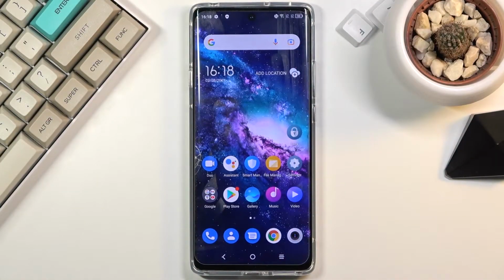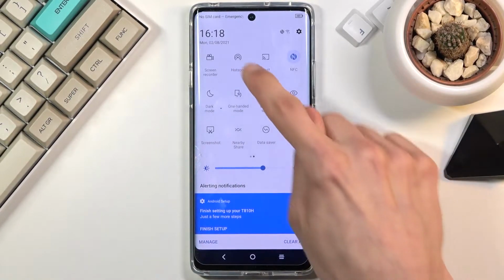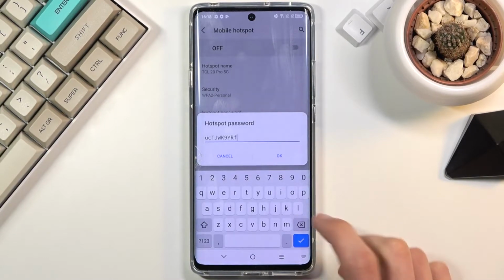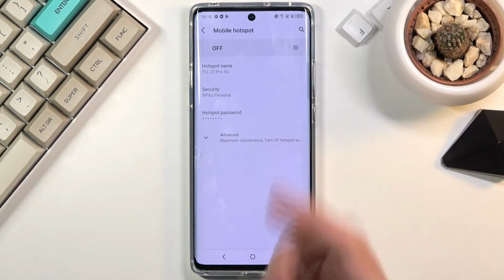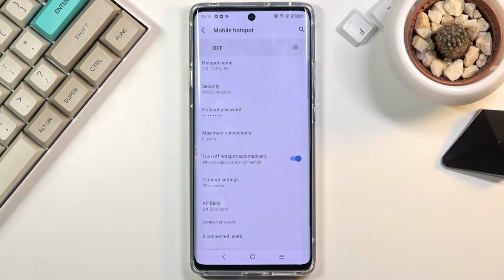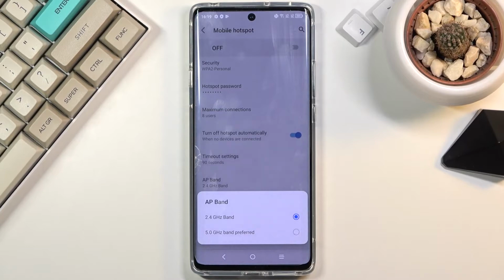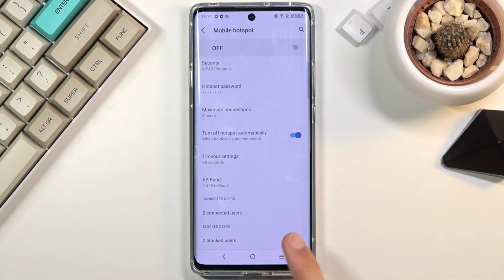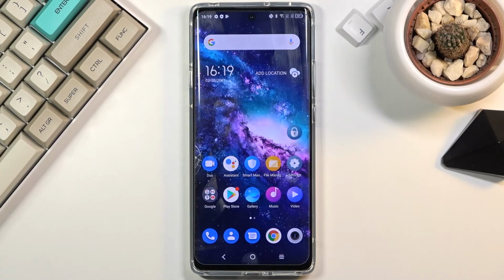How to Enable Portable Hotspot on TCL 20 Pro – Share Internet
Find out how to turn on the portable hotspot in TCL 20 Pro 5G. See what to do so you can safely and efficiently share Wi-Fi with others. In a moment, you will be able to turn the mobile hotspot on and off, and set a name, password and security type.